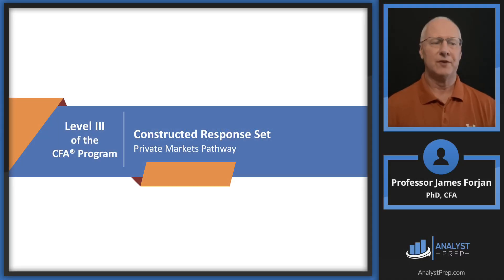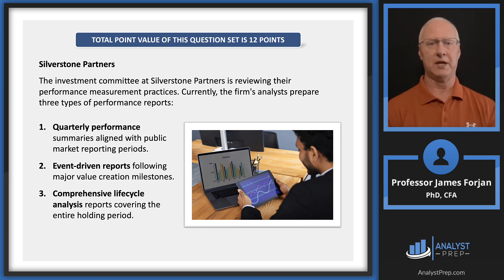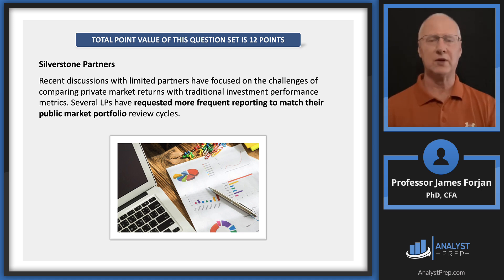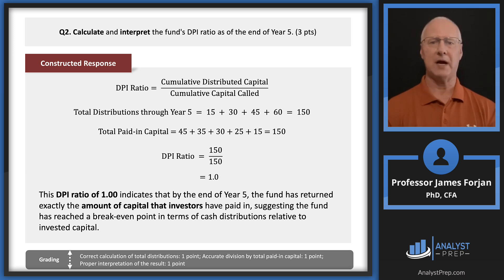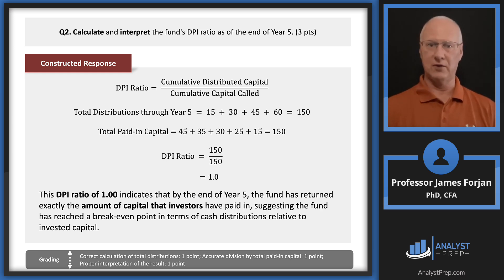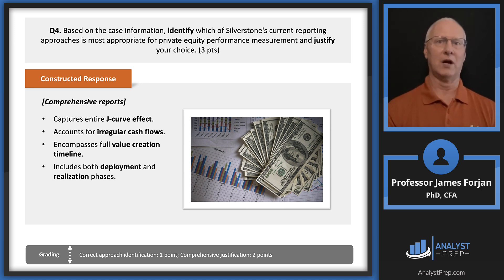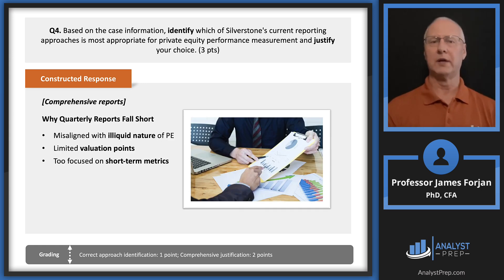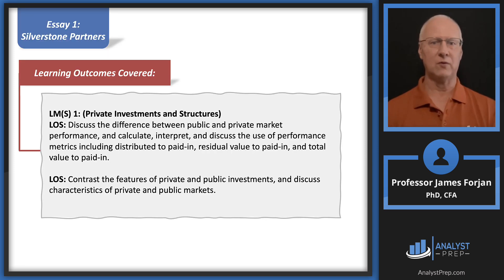Private Market Pathways - Constructed Response Set - Silverstone Partners CFA® Level III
Master CFA Level III constructed response with this detailed breakdown of the Silverstone Partners case. Learn to evaluate private investment performance using PIC, DPI, and TVPI ratios, and assess reporting practices for private equity funds.

Learning Outcome (LM 1 – Private Investments and Structures)

Calculate and interpret performance metrics: PIC, DPI, TVPI

Compare public vs private market characteristics

Learning Outcomes Examined:
LM 1: Private Investments and Structures
-  LOS: Discuss the difference between public and private market performance, and calculate, interpret, and discuss the use of performance metrics, including distributed to paid-in, residual value to paid-in, and total value to paid-in.
- LOS: Contrast the features of private and public investments and discuss the characteristics of private and public markets.